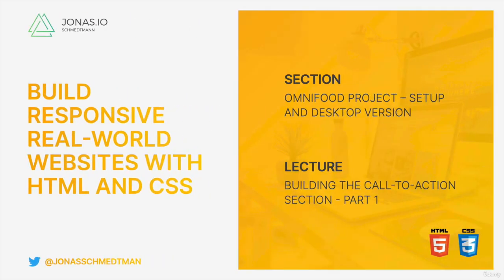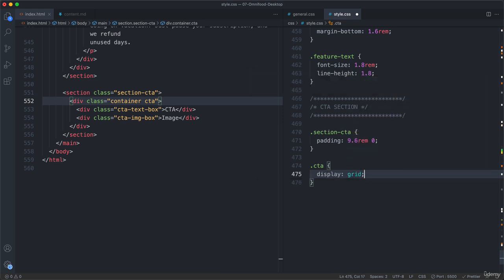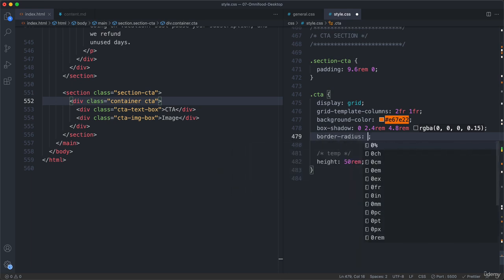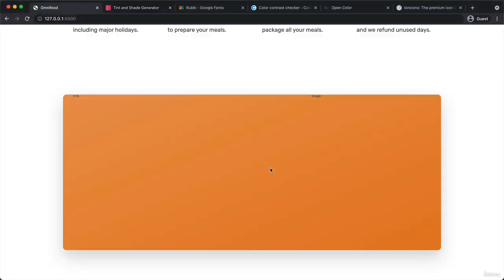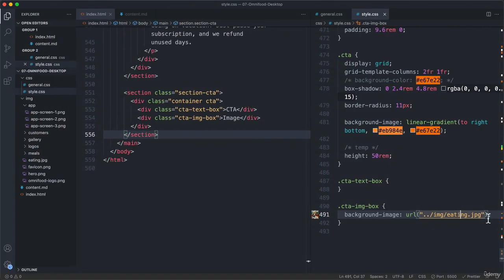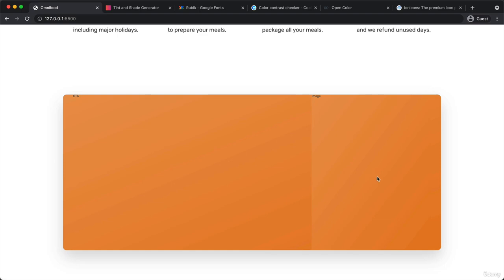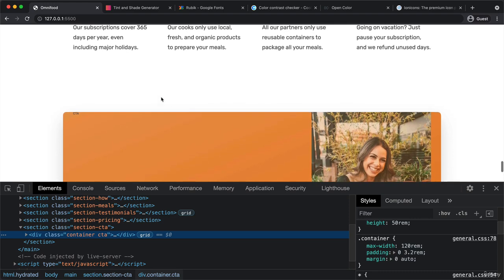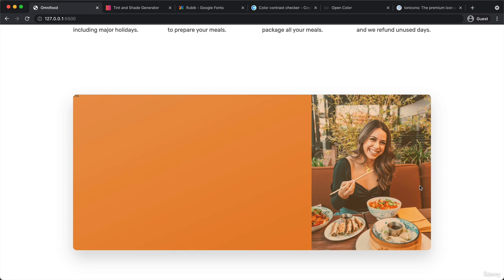Building the Call To Action Section Part 1 Lecture 122 HTML & CSS 🔥